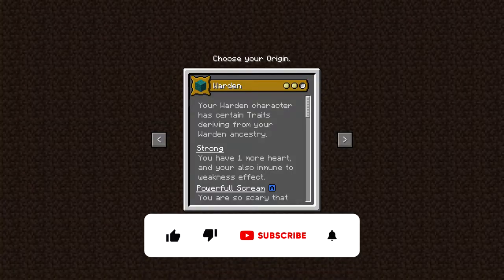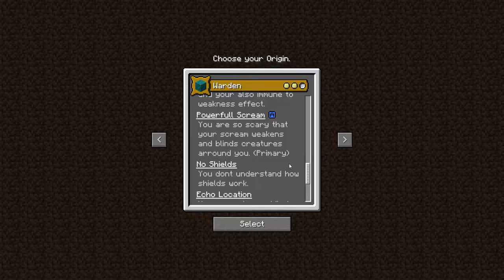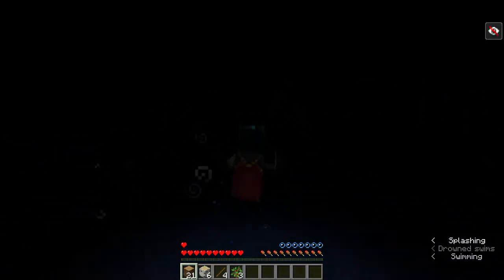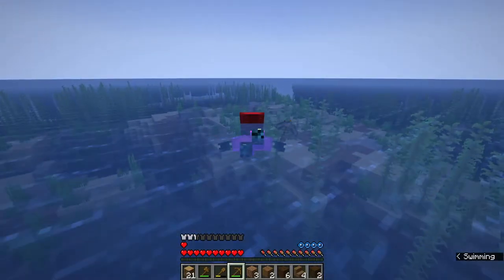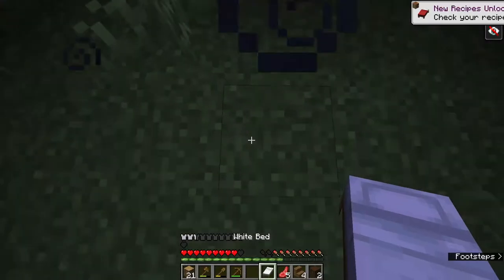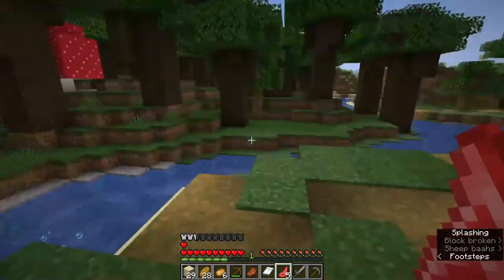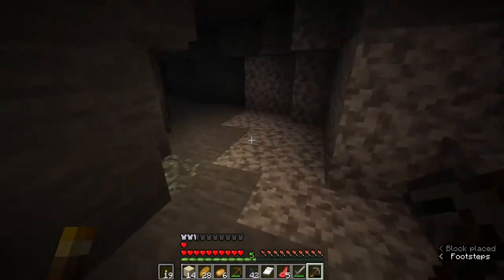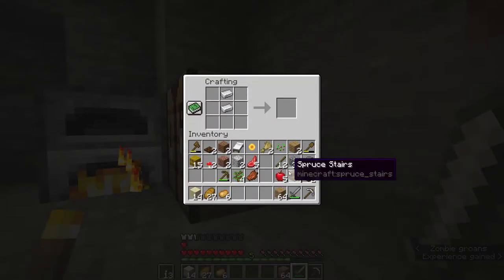Minecraft but I'm playing as a Warden | Minecraft Origins Mod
Today we play a mod and data pack that lets us become the warden with some nerfs and buffs to our gameplay!